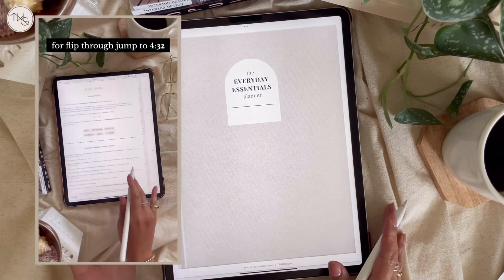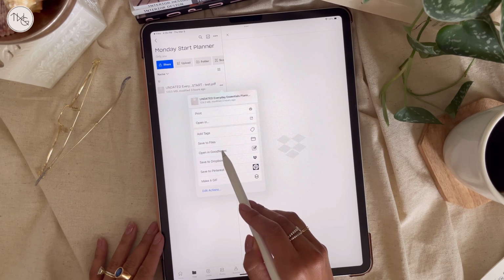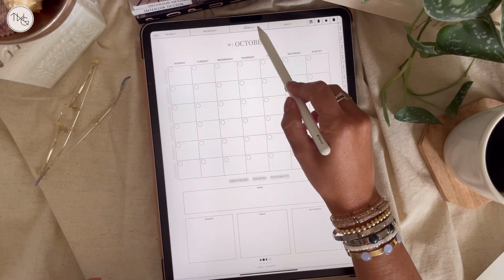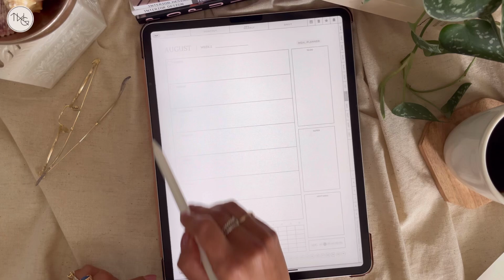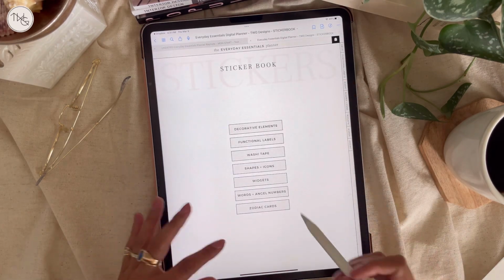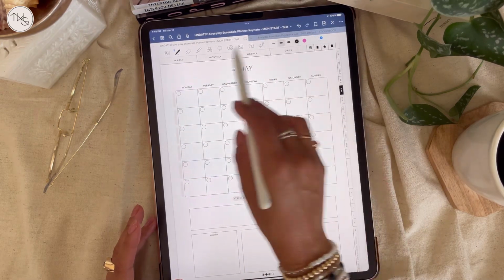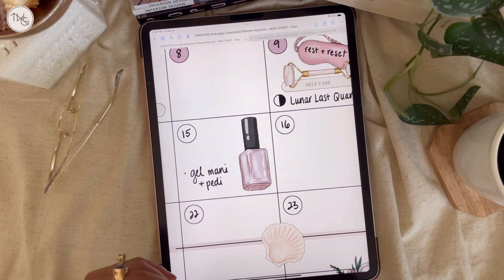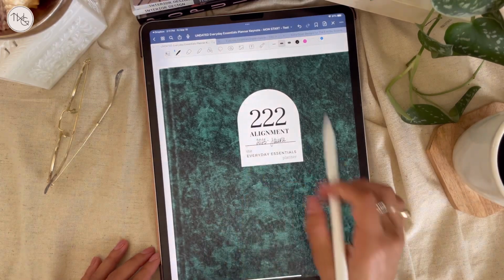The Everyday Essentials Planner - Undated Digital Planner Flip Through + Goodnotes App Demo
Today's video is a quick flip through and demo of my new UNDATED digital planner + some basics of how to plan on the Goodnotes app.

VIDEO TIMESTAMPS
Intro: 0:03
Video outline: 0:23
What is a digital planner: 0:53
Why I love digital planning: 1:34
Tools I'm using: 2:44
How to save +import the planner to an app 3:41
Planner flip through of planner pages: 4:32
Planner extras (digital stickers, widgets, and covers): 13:52
How to use digital stickers: 14:20
Basics of how to plan: 16:35
How to navigate/write in the planner: 16:54
How to copy & paste pages and use custom tabs: 18:44
How to add photos to your planner: 20:15
How to use elements tool for stickers: 21:41
How to change planner cover: 22:30
Outro: 25:19

Xx Laura

TOOLS:
Tablet: iPad Pro 12.9 inch (4th gen)
Stylus: Apple Pencil (2nd gen)
Matte screen protector for iPad
iPad case

NOTES:
You will need a tablet, stylus, and PDF annotation app to best use the planner and all of its functions. This digital planner is compatible with iOS and Android apps.
Popular PDF annotation apps for iOS: Goodnotes 5, Notability, Evernote
Popular PDF annotation apps for Android: Xodo, Noteshelf, OneNote